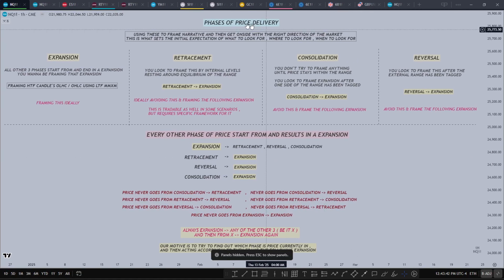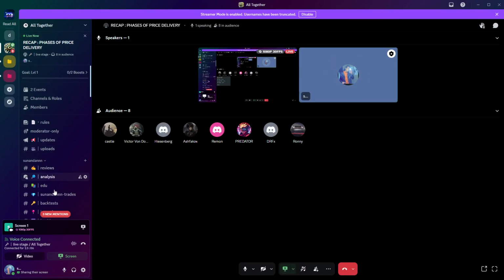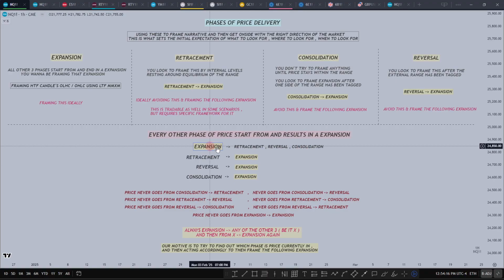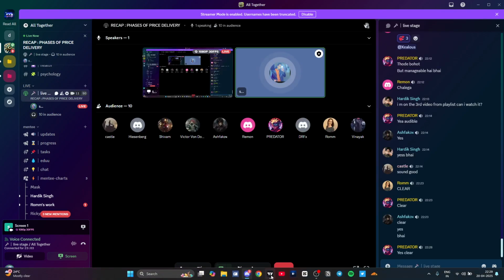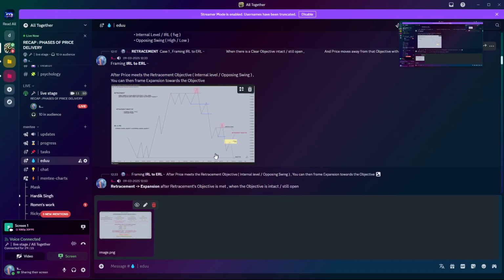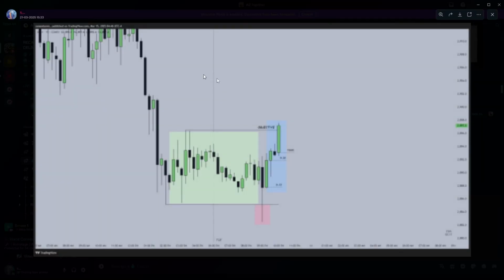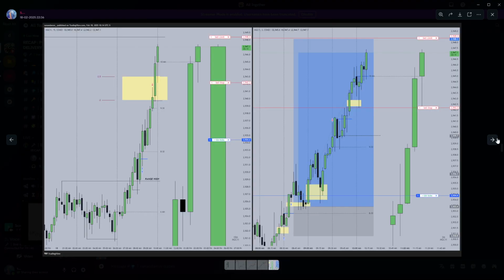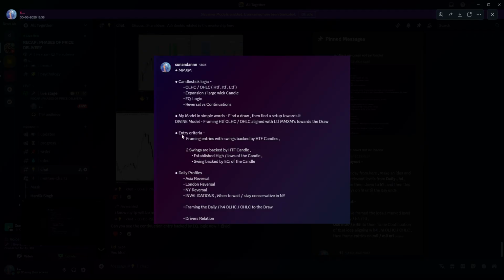Making PHASES OF PRICE DELIVERY Easily Understandable︱With Proper Systematic Repeatable Approach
Easy and Systematic Approach for Using Phases of Price Delivery to aid your Trading